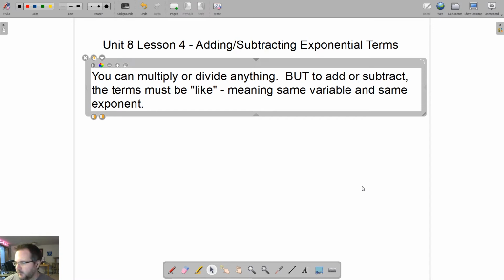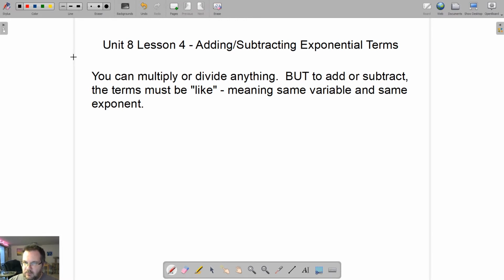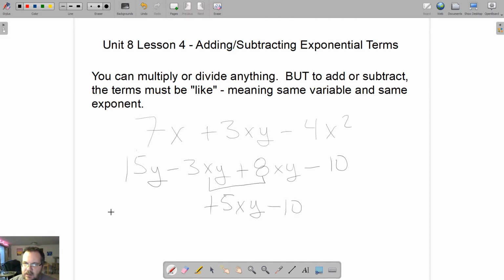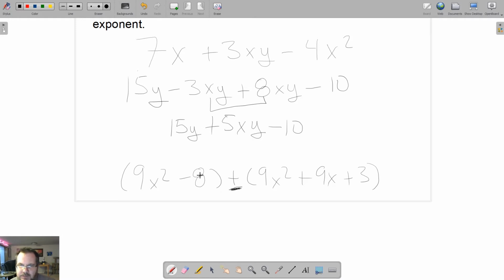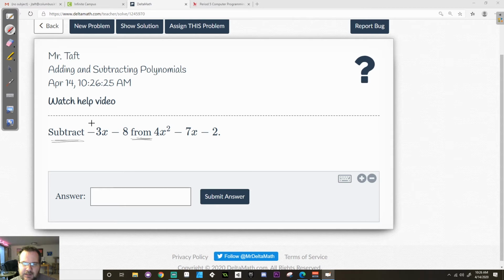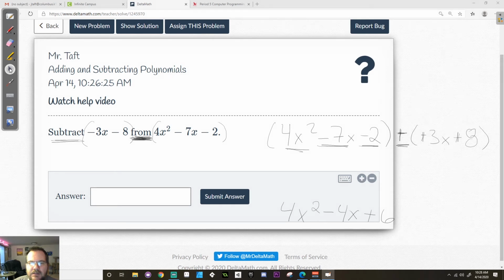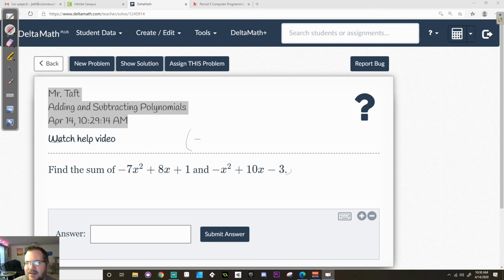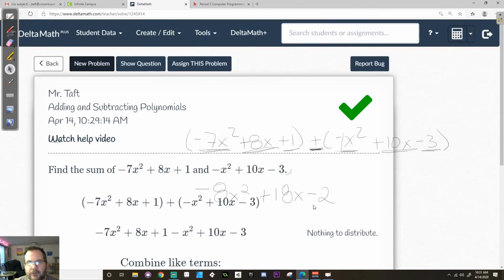Algebra 1 Adding Polynomials